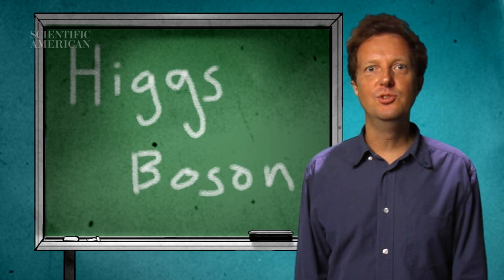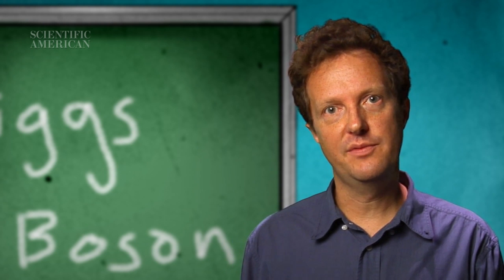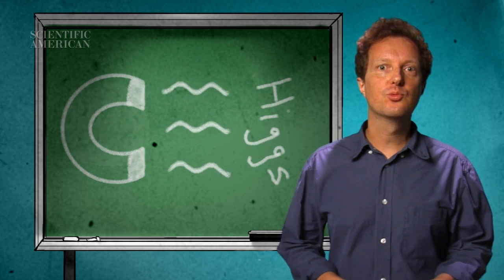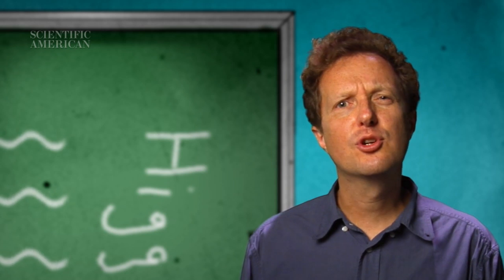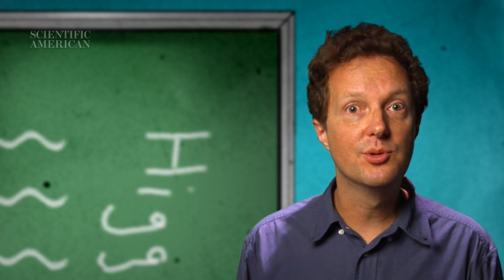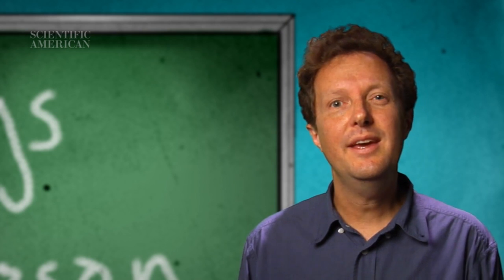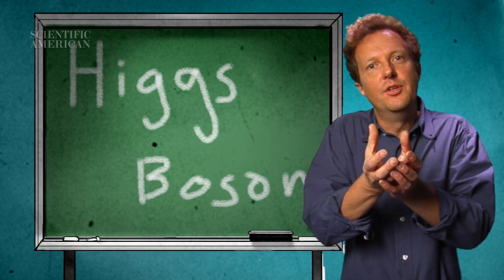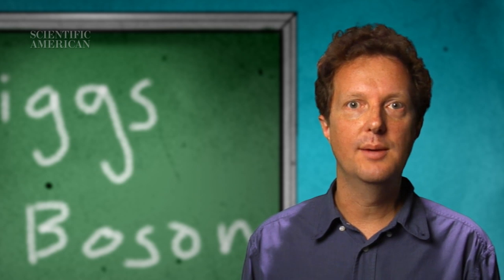What is the Higgs Boson? - Instant Egghead #14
Scientists at the Large Hadron Collider in Geneva have been looking for a mysterious particle called the Higgs Boson. Scientific American editor George Musser explains why the Higgs is so important to science and to our very existence.